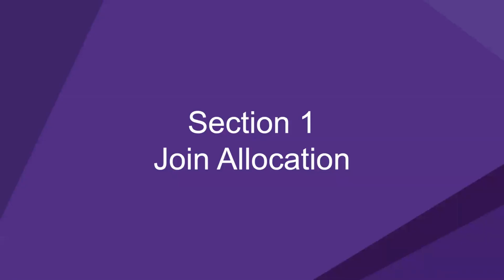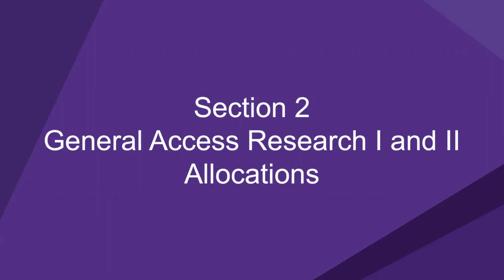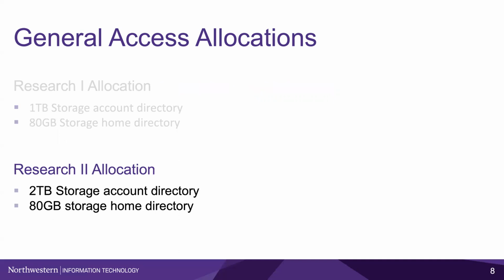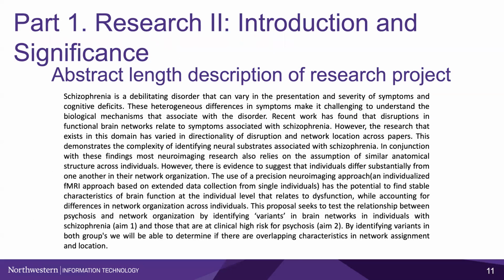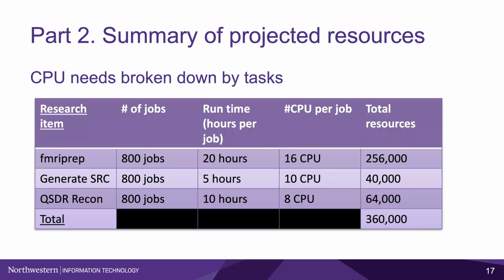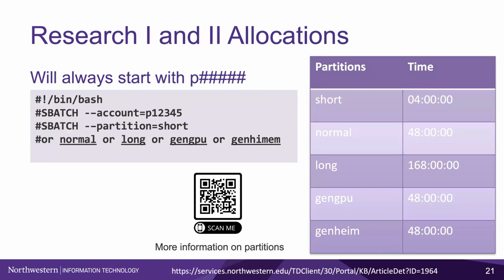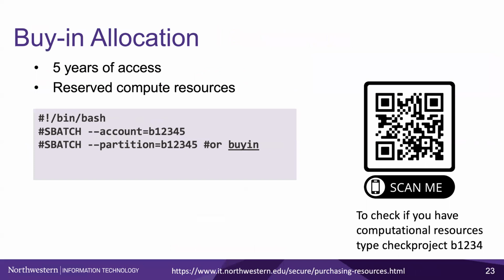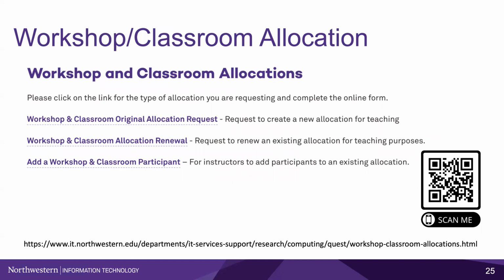Applying to Access Quest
In this video, Northwestern IT Research Computing Services discusses how to apply to access Quest, Northwestern’s High-Performance Computing Cluster. We discuss how to join an existing research allocation, how to apply for a new research allocation, how to purchase resources on Quest, and how to request a classroom or workshop allocation.

Please see our other Research Computing How-To videos and the Quest home page for more information about Quest and how to use it.